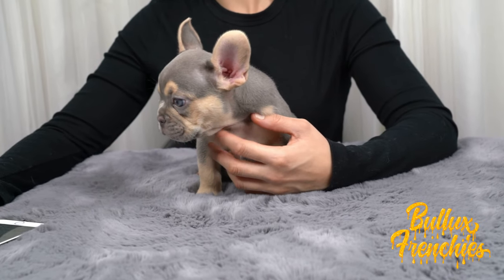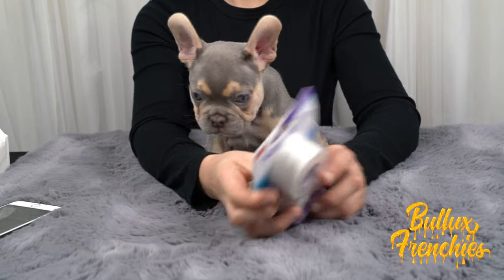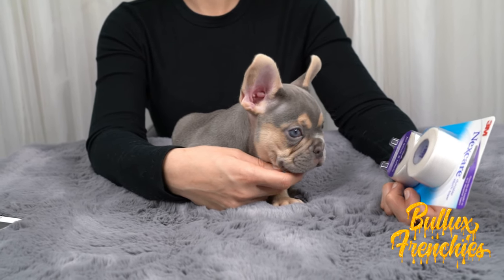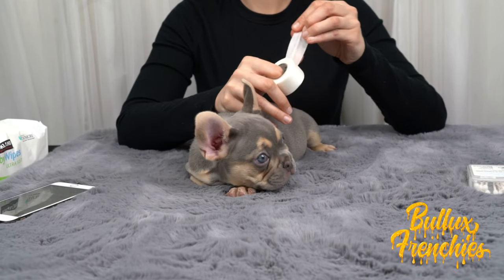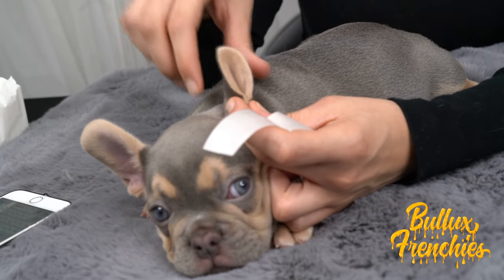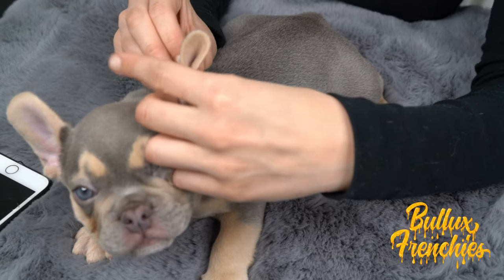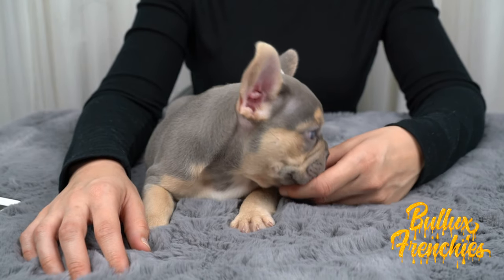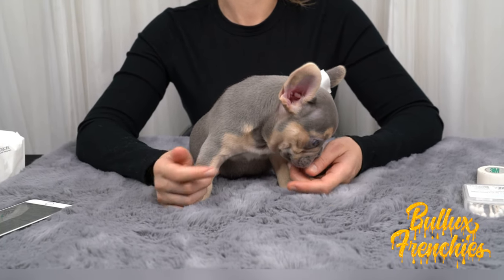How to tape your French Bulldog puppies ears !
How to tape your  French Bulldogs ears.

Follow us on on all of our other social media's to keep up with upcoming liters, studs and much more!